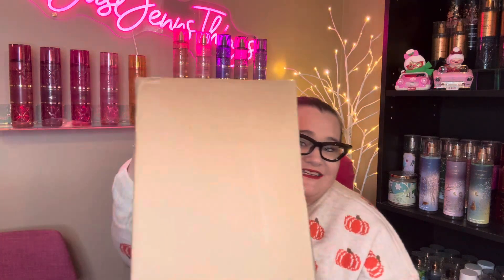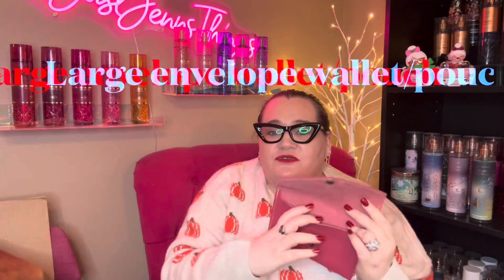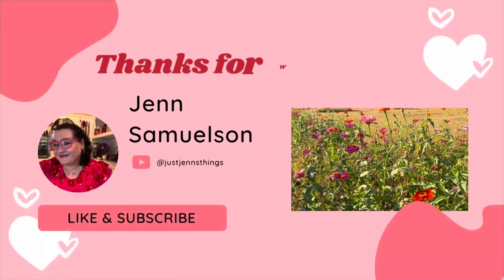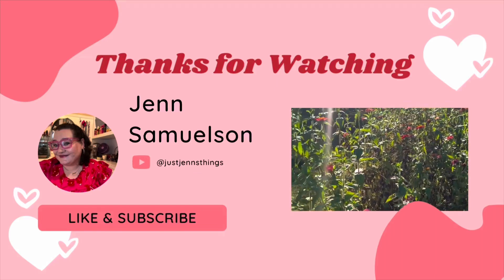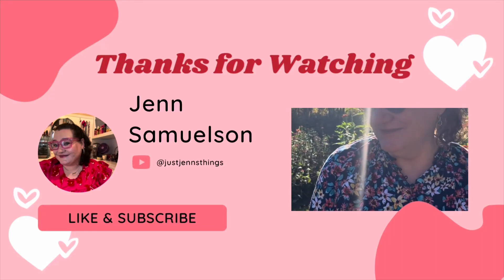Mystery Box Unboxing📦 Portland Leather Goods ​@portlandleathergoods1473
So much Fun unboxing my first 📦Mystery Box of totes and small leather goods!
Products Mentioned:
Brown tote in Dakota
White tote with a zipper in Beluga
Blue large makeup bag in Dream
Lavender Key chain
Pebbled brown Tassel
Barbie Pink Large Envelope in Margot
Pebbled Black Side Kick Pouch
Pale Pink eclipse bag in Quartz

Thank you @portlandleathergoods1473  for sending this Mystery Box in PR for me to share!

Recent Videos you might enjoy:📽️

Play Lists you Might Enjoy 🎥🎬

Thank you for being here, thank you so much for your support of the channel. You mean a lot to me! I appreciate the conversations we have and I try to reply back to all comments on my channel.

If you are interested in supporting the channel please watch all ADs in the video. This is Free to you but helps me so much and allows me to bring more content to you.

If you are interested in supporting the channel further:

Membership and Super Thanks are also available. Money from each help us with buying products for reviews. We appreciate your consideration.

Socials:
Instagram & Threads 📸:

*This channel is dedicated to my Mom.
If you read this far, please leave me a 🫖 in a comment. 😉